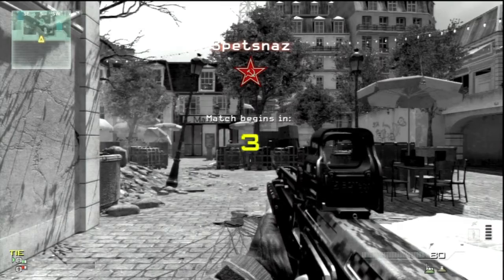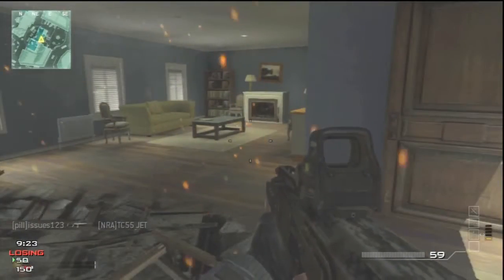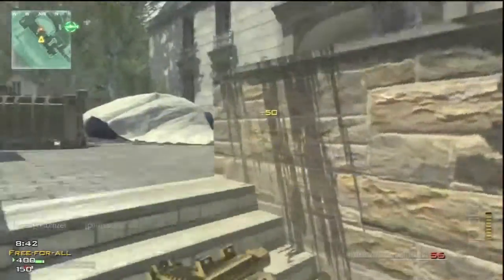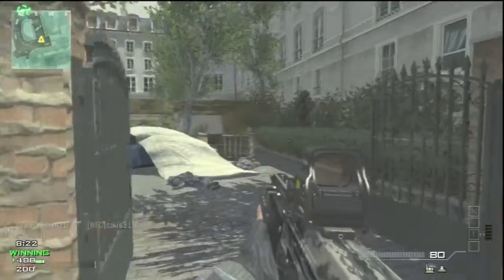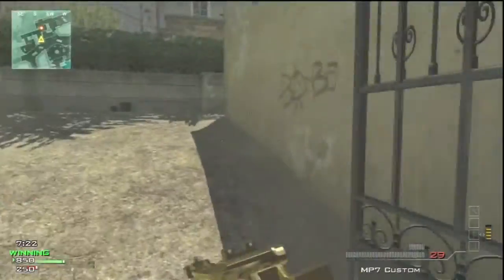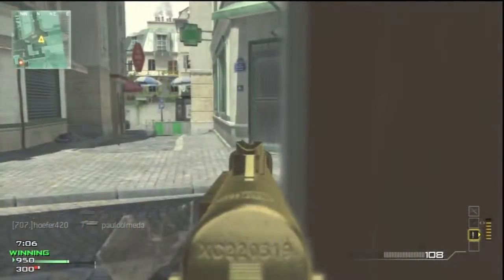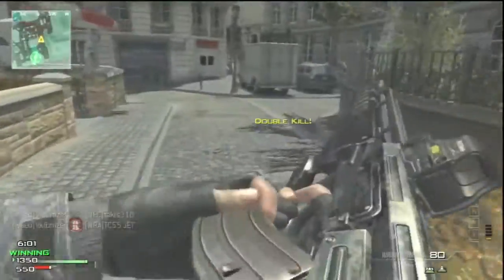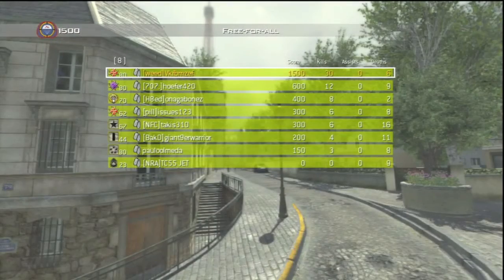Sit Down Saturdays ep. 4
The Doctor is back in another installment of Sit Down Saturdays ep. 4. Hope you all enjoy! Be sure to rate, comment, sub, and share! :)

P.S: MW3 Sniping Minitage coming VERY soon!